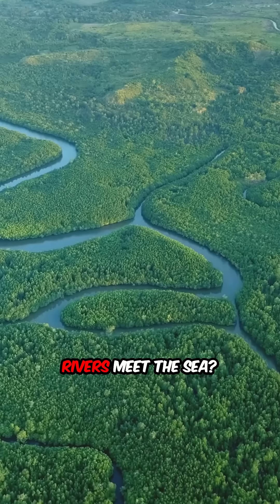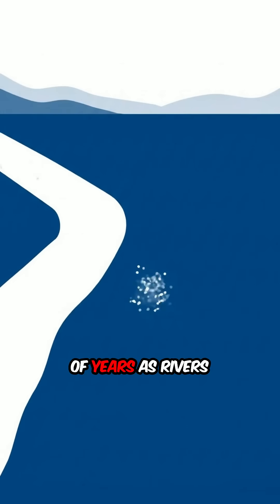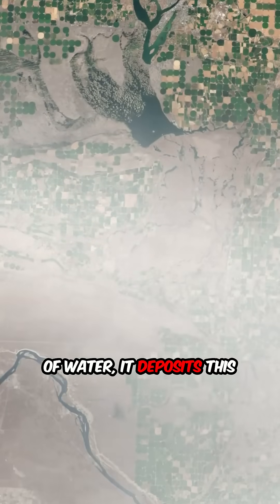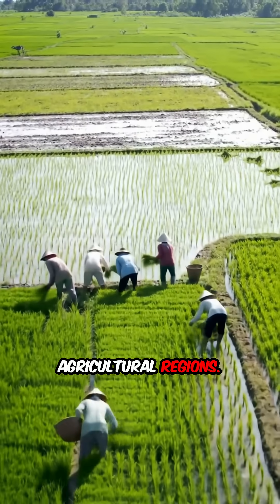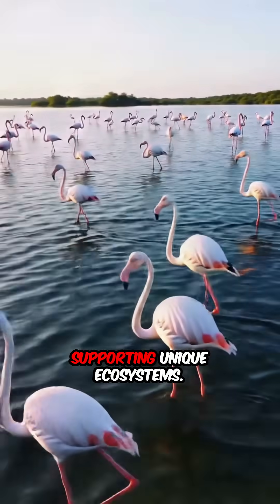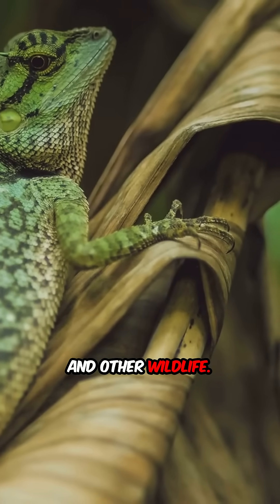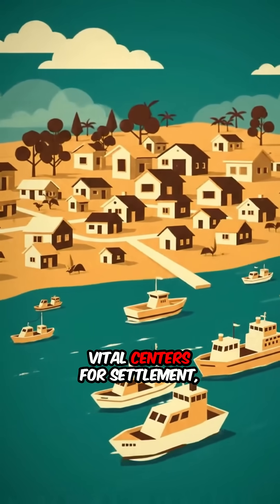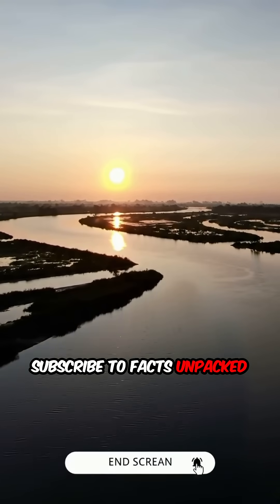Why River Deltas Are CRUCIAL For Life on Earth! 🌍 (Geography Explained) | Facts Unpacked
Discover the incredible importance of river deltas in this fascinating episode of Facts Unpacked! We explore why these unique landforms are absolutely CRUCIAL for life on Earth, from their amazing formation to supporting entire civilizations. 🌊

* What exactly IS a river delta?
* The step-by-step process of how river deltas are formed by nature.
* Why river deltas create some of the most fertile agricultural land on the planet.
* How deltas become biodiversity hotspots, teeming with unique wildlife.
* The vital role river deltas have played in human history and settlement.

River deltas are more than just land meeting water; they are dynamic ecosystems, cradles of agriculture, and hubs of biodiversity. Join us as we unpack the geography and science behind these natural wonders, explaining complex processes in a simple and visual way. From the sediment that builds them to the life they sustain, you'll gain a new appreciation for these essential parts of our planet.

Perfect for students, geography enthusiasts, or anyone curious about how our world works!